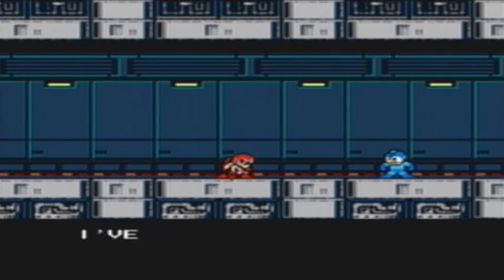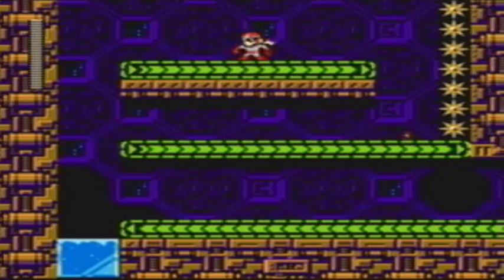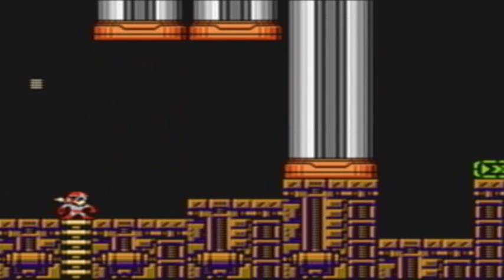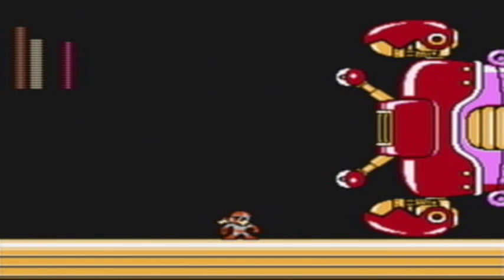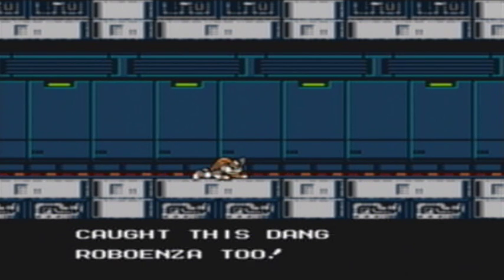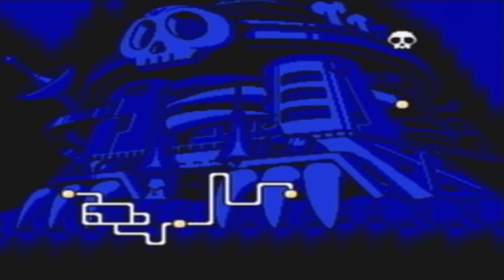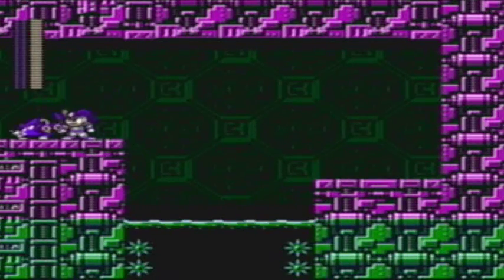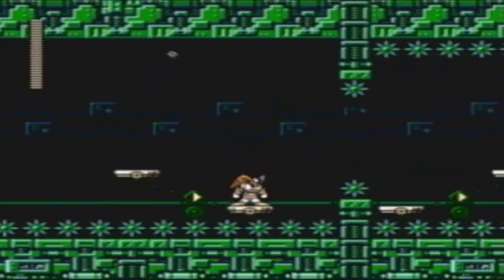Mega Man 10 [07]